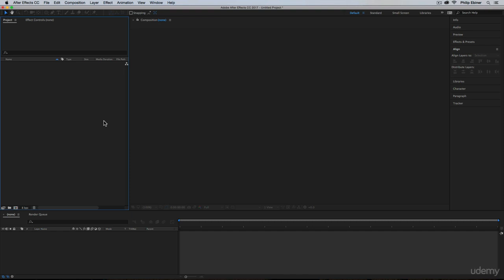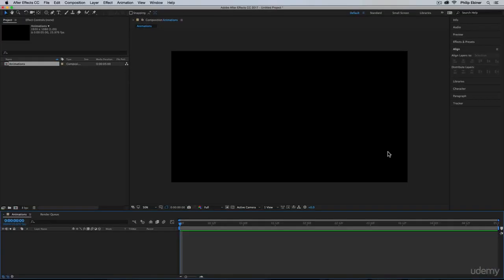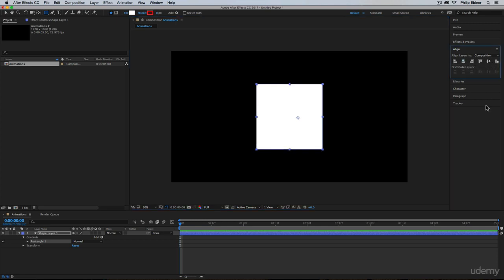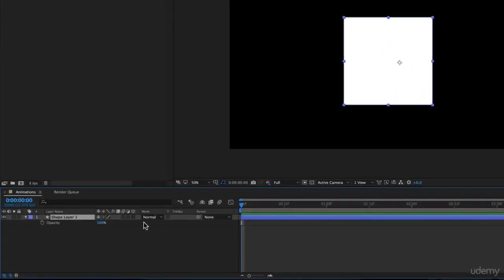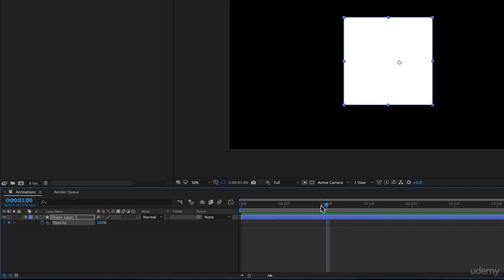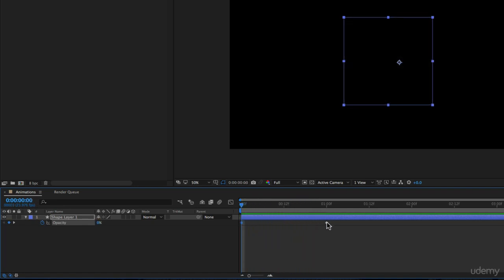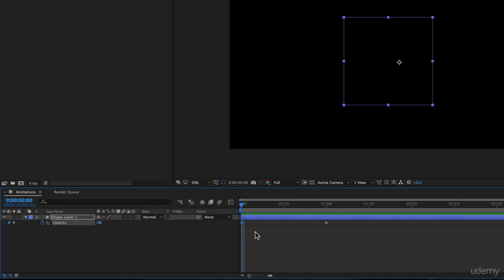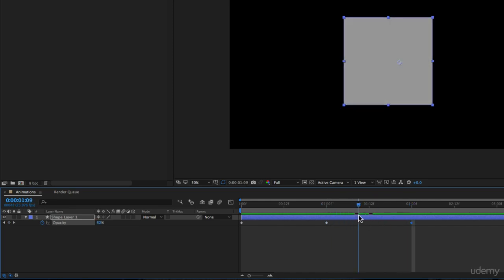َafter effects Animating with Keyframes Adding and Editing Keyframes + Opacity Animations